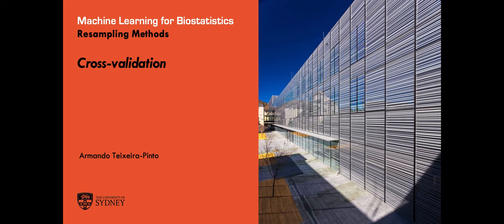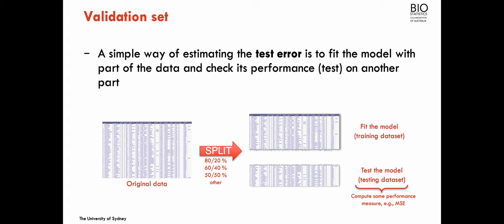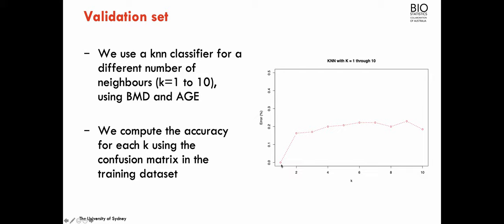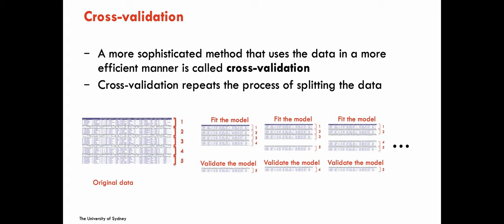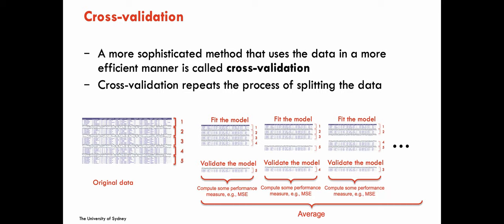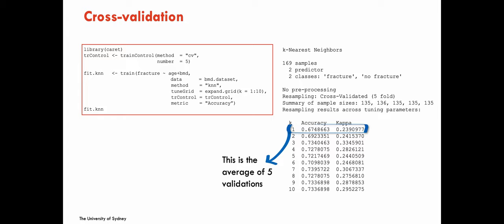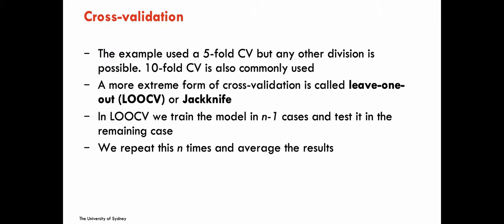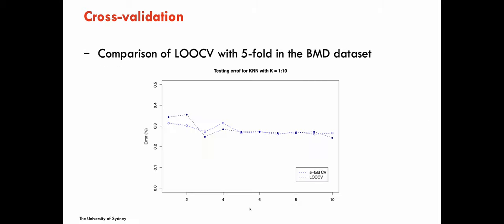Cross-validation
Resampling methods